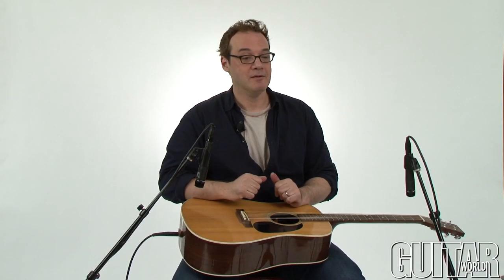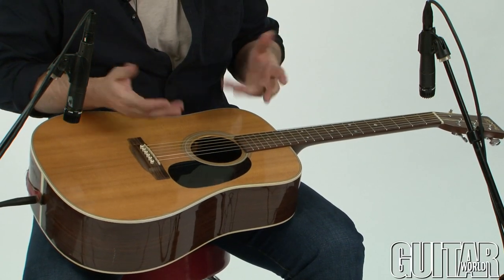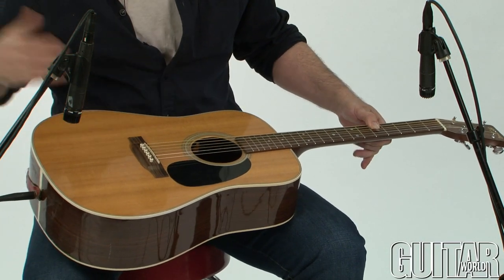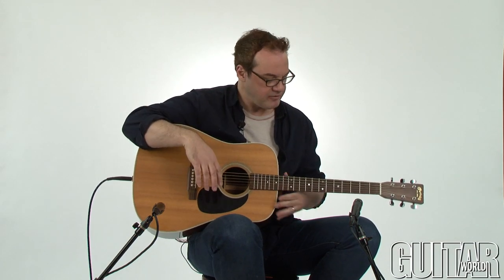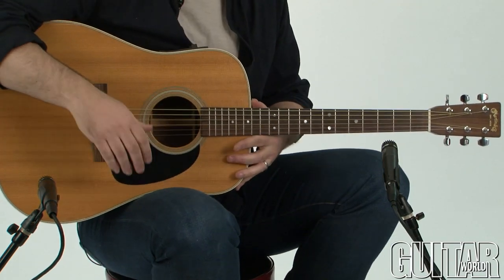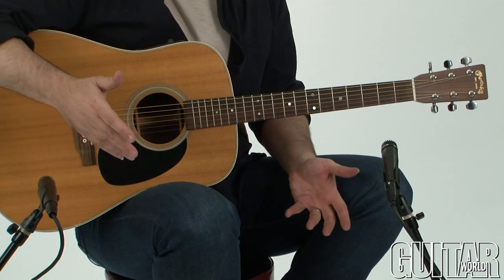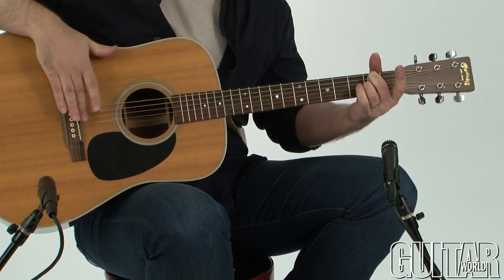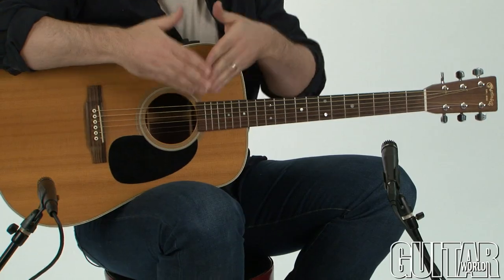How to Play Percussive Acoustic Guitar with Mike Errico Part 3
This is part 3 of Mike Errico's instructional lesson on the techniques of percussive acoustic guitar.